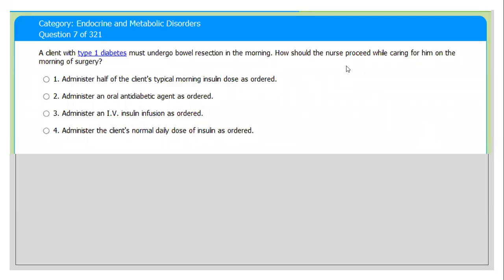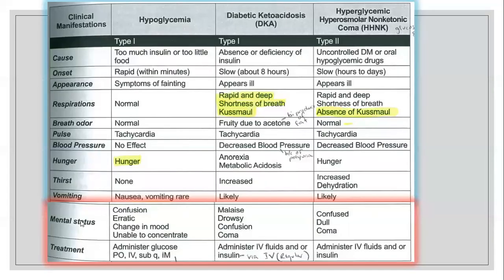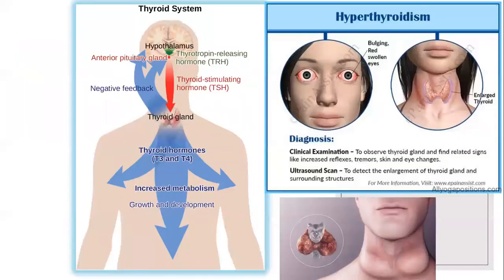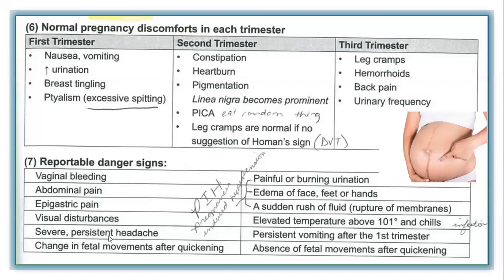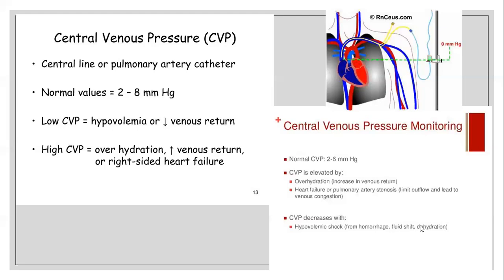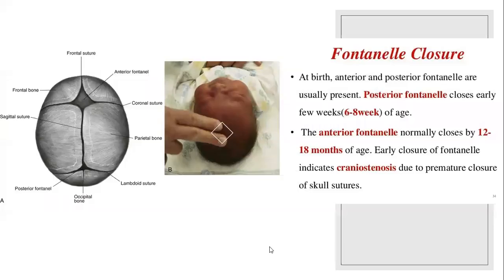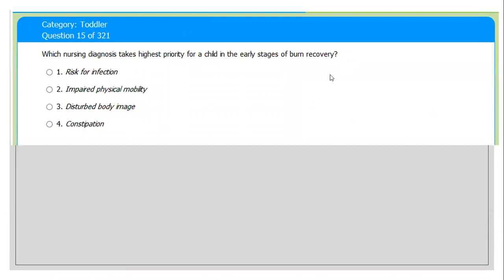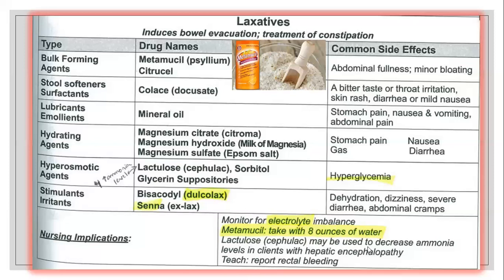NCLEX Board Review Previous Year Questions with Answers